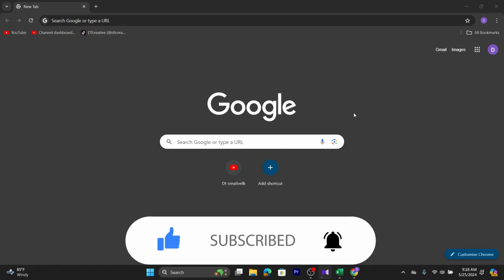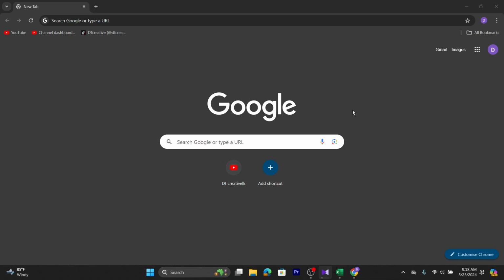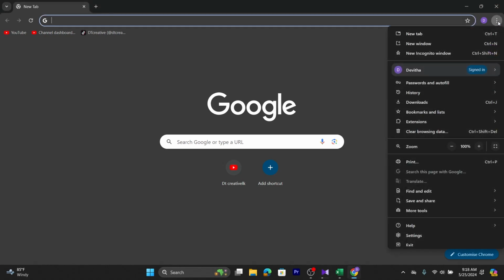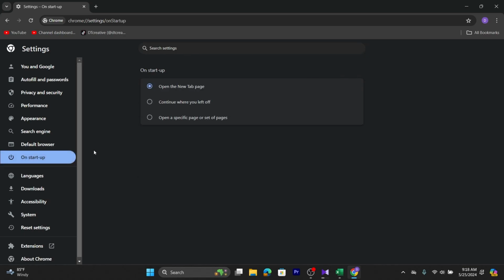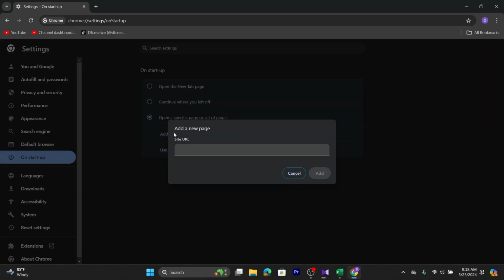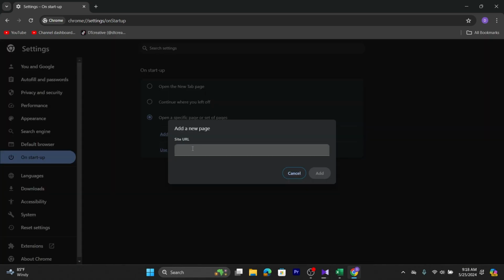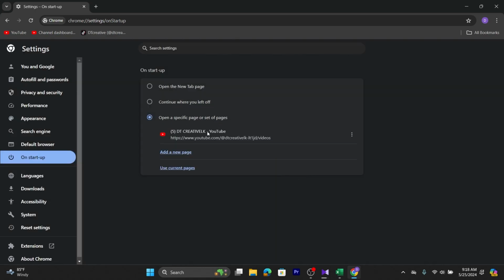Change Homepage in Google Chrome | Quick and Easy Guide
This is just a simple tutorial on "Change Homepage in Google Chrome | Quick and Easy Guide"

In this tutorial, we'll walk you through the simple steps to change your homepage in Google Chrome. Your homepage is the webpage that loads automatically when you open Chrome, and customizing it can help streamline your browsing experience. Whether you want to set a specific website or use the default Google homepage, we'll show you how to make the change quickly and easily.

🌐 What you'll learn in this video:

How to access Chrome settings to change your homepage.
Setting a custom homepage URL.
Using the default Google homepage as your start page.
Tips for personalizing your browsing experience.

Save time by setting your preferred homepage for quick access.
Learn the latest methods for changing your homepage in Google Chrome.
Customize your browsing experience to suit your needs and preferences.